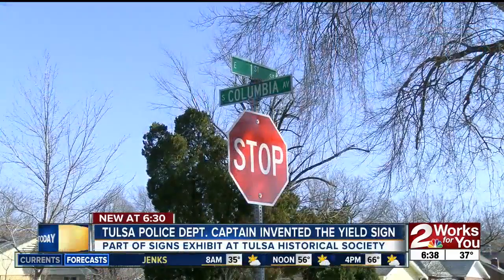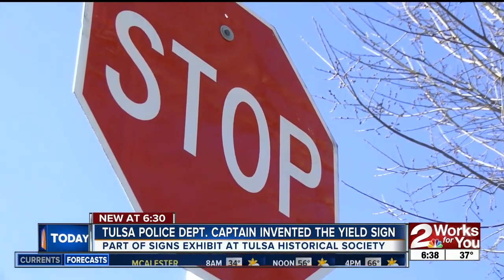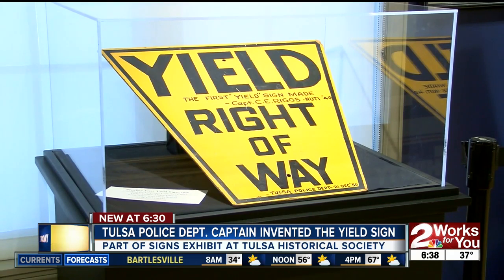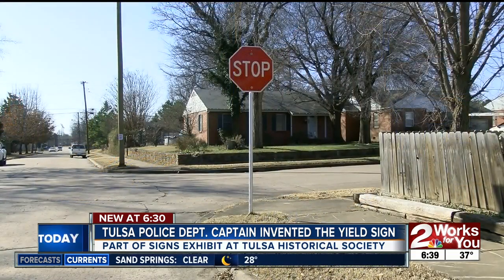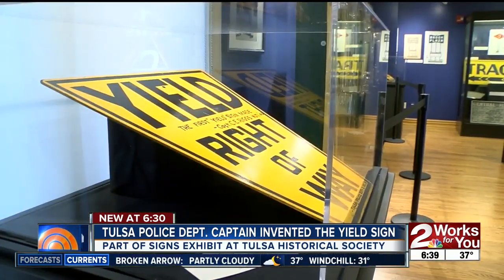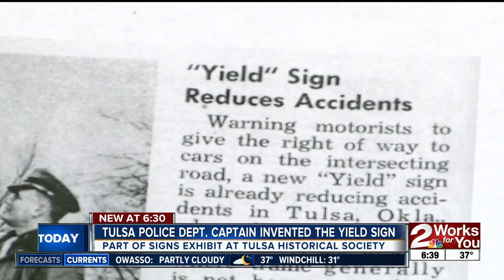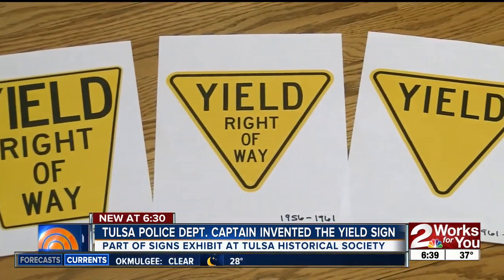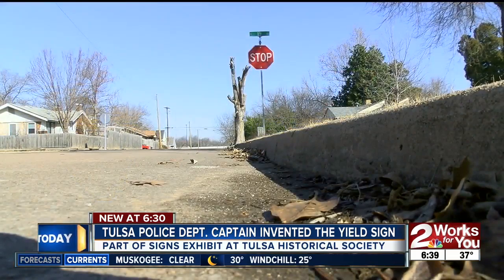First yield sign invented in Tulsa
The yield sign was invented by a Tulsa Police captain in 1950.